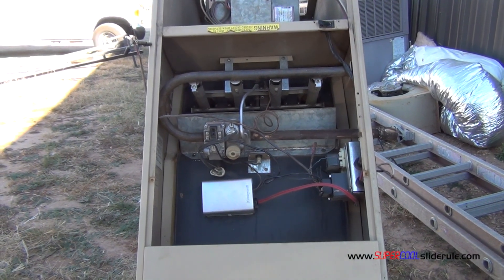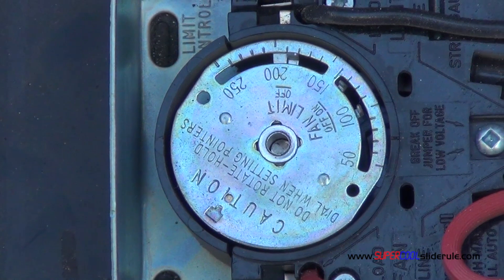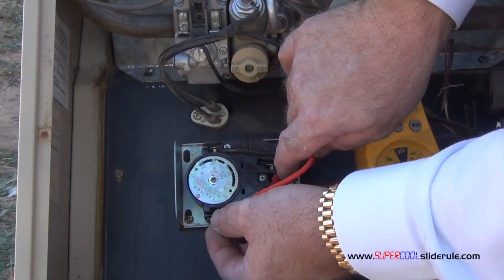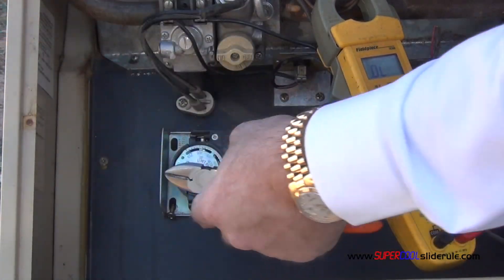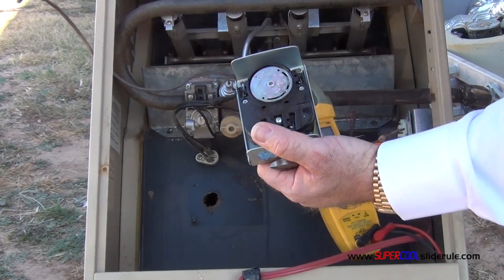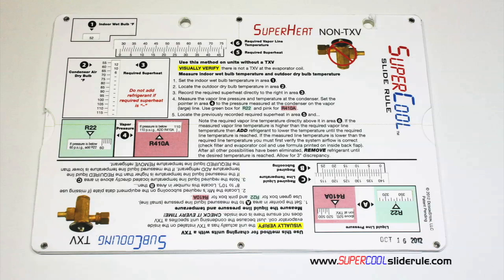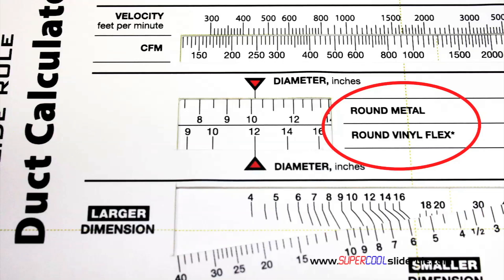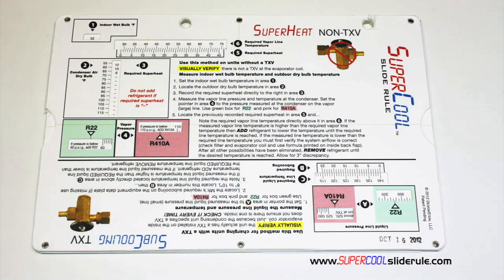How to test and replace a Fan & Limit Control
This video tutorial demonstrates how to test and replace a fan & limit control.